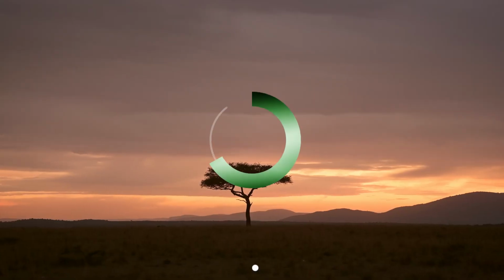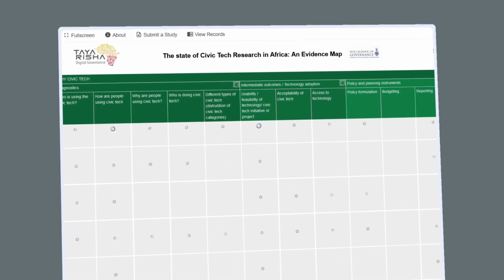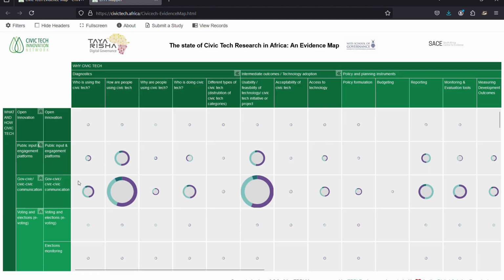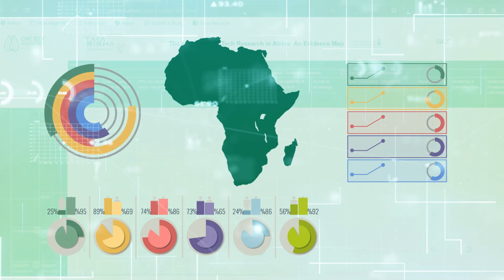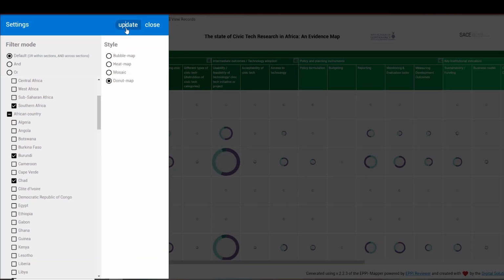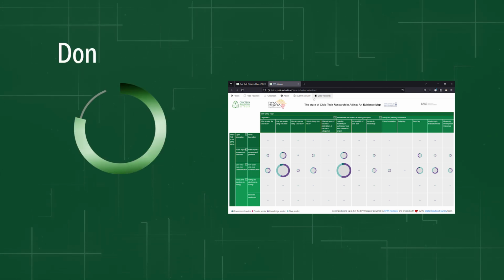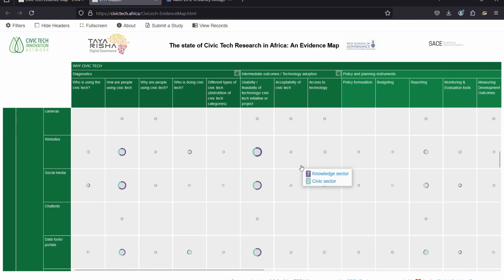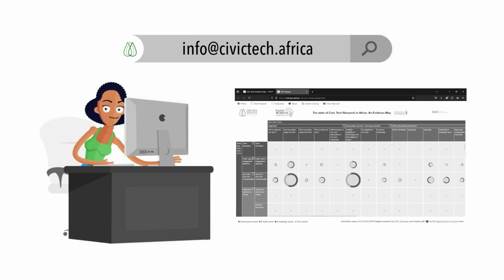Civic Tech Explainer Series, Episode 4: How to use the Civic Tech Evidence Map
In this episode of the explainer series, we explore the Civic Tech Evidence Map in Africa, detailing its purpose, structure, and significance in understanding civic technology research.

It highlights the collaborative effort between CTIN and the African Center for Evidence to create a comprehensive knowledge base that supports decision-making and advocacy in civic tech.

It also covers how to navigate the evidence map, the visualization of research data, and the identification of research gaps in the field.